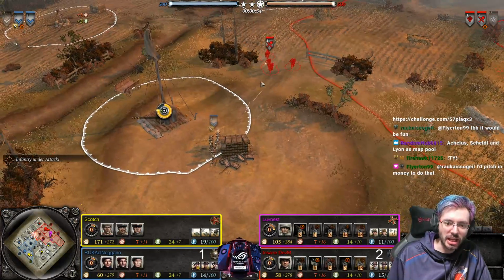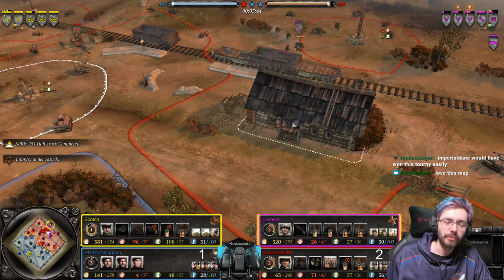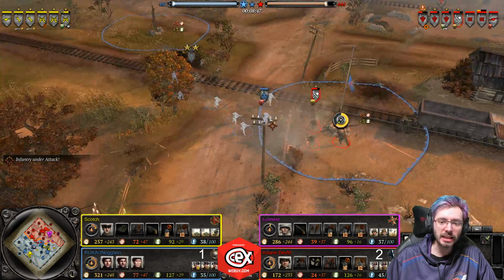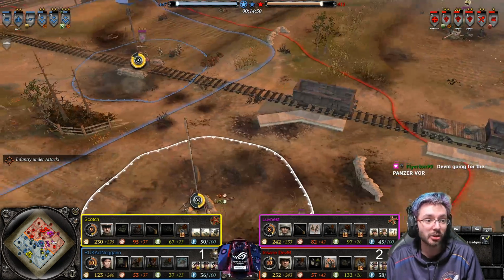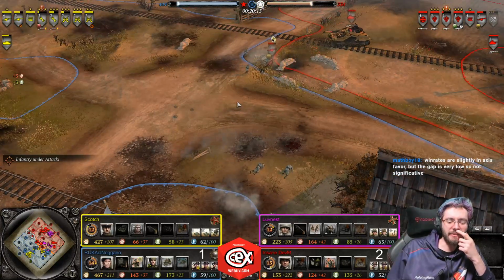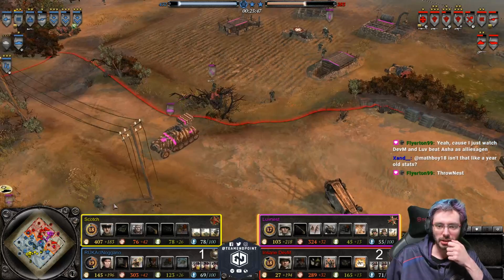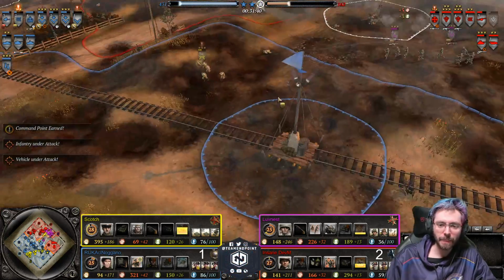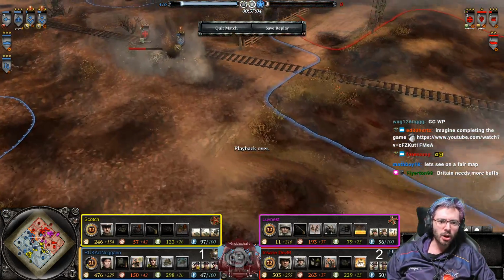CoH2 UTT2 Semi Finals: Devm, Luvnest vs Scotch, Noggano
UTT2 (Ultimate Team Tournament 2) Semi Finals featuring Devm and Luvnest vs Scotch and Noggano Game 4 on Wolfheze.